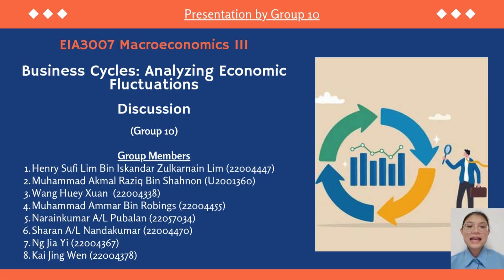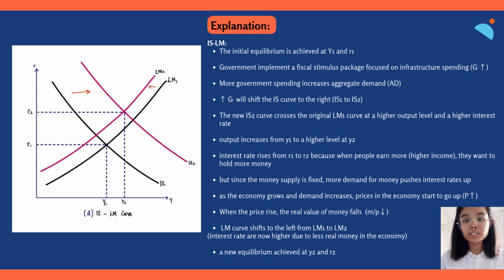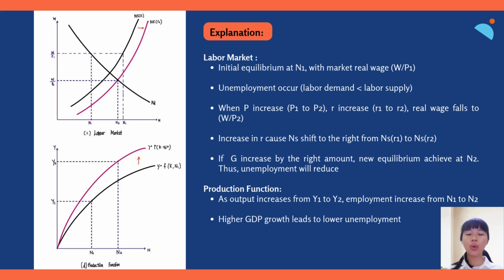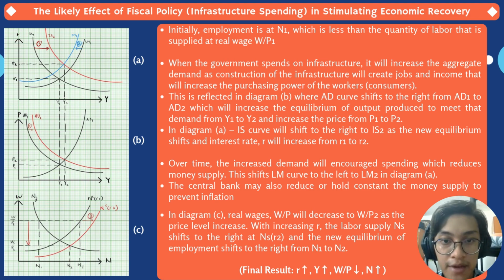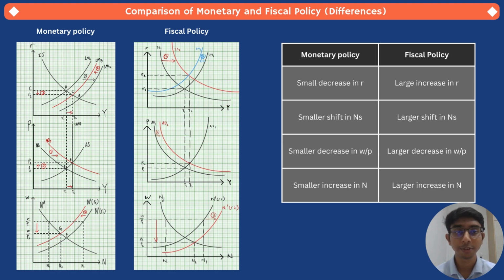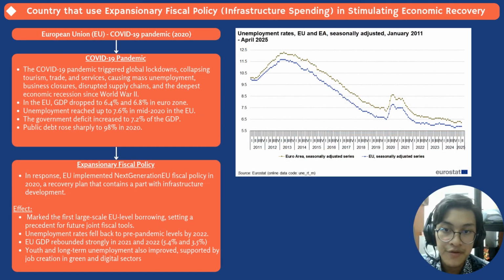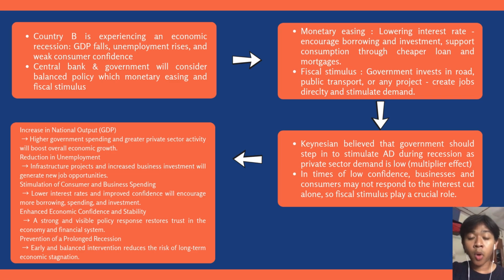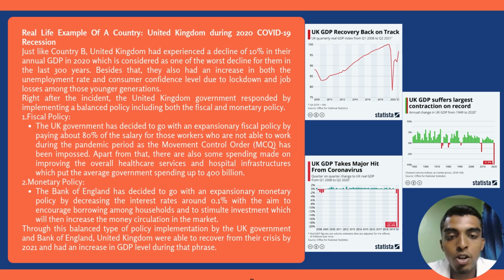Discussion Business Cycles Analyzing Economic Fluctuations Group 10